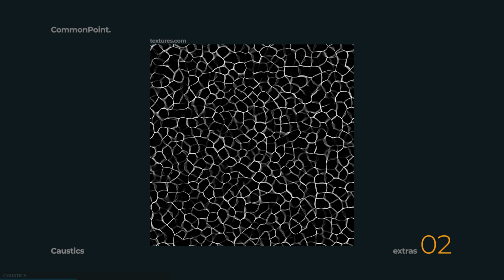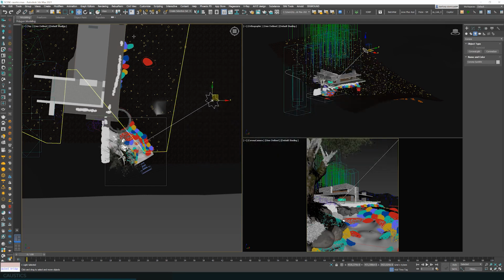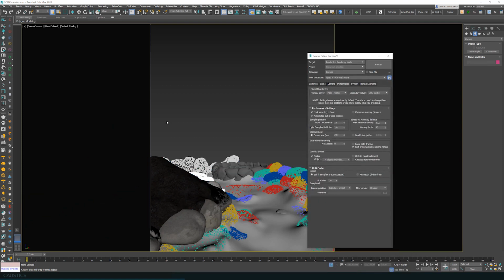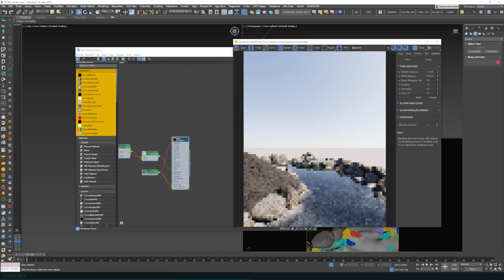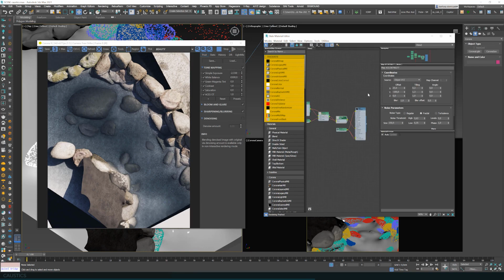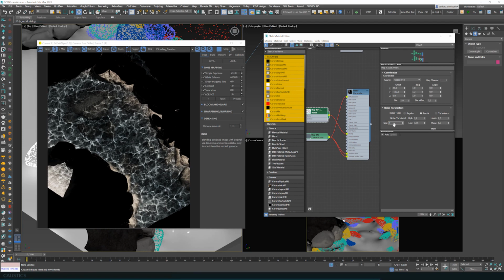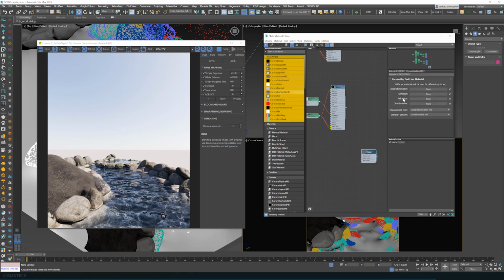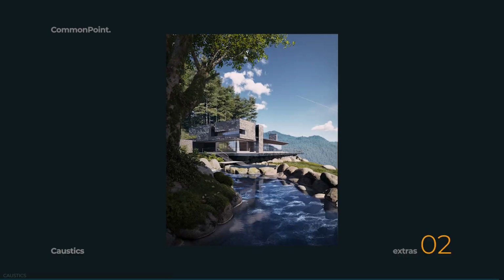Extras 02 Caustics